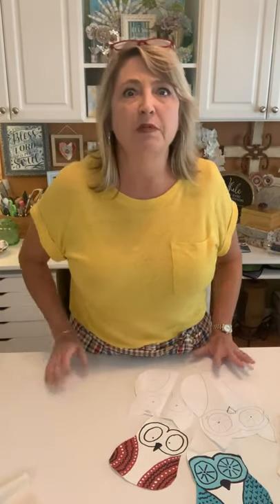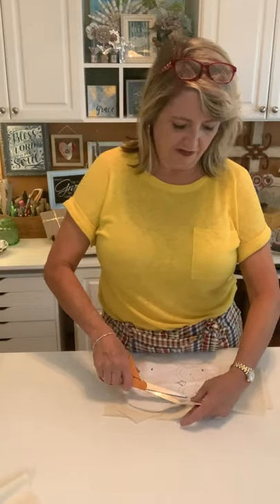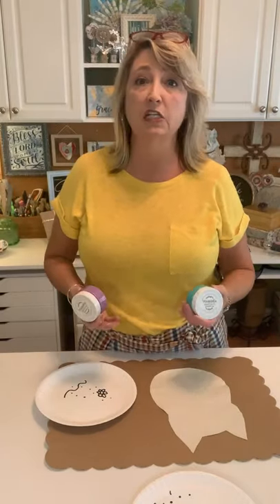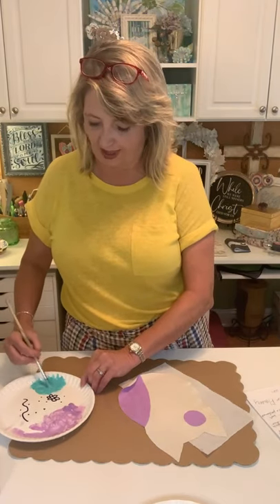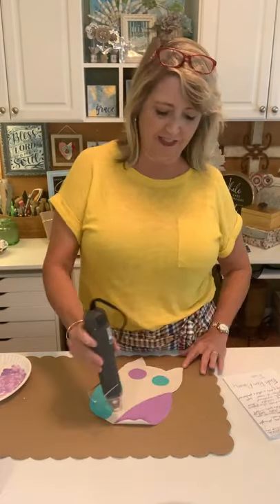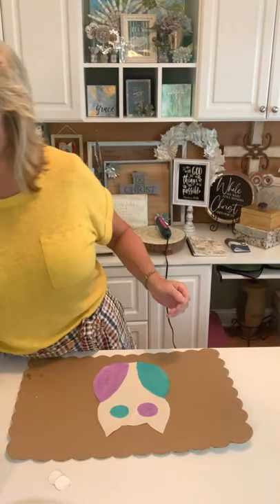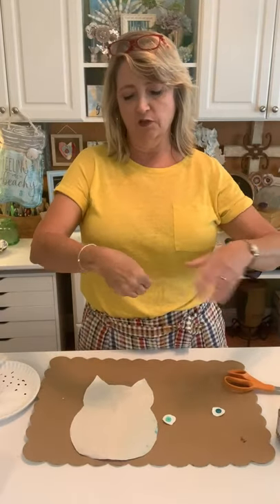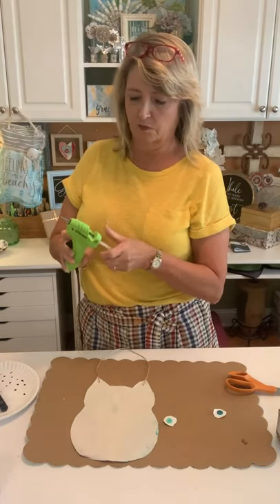Adorable Stuffed & Fluffed Owls with Eyelashes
Shop!